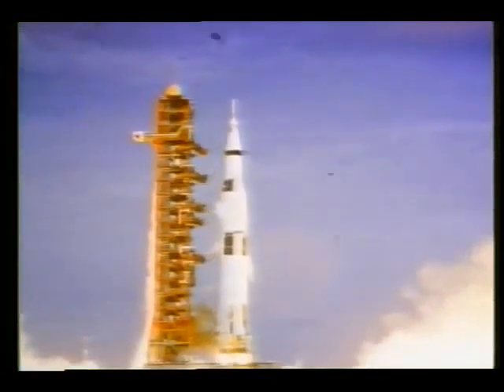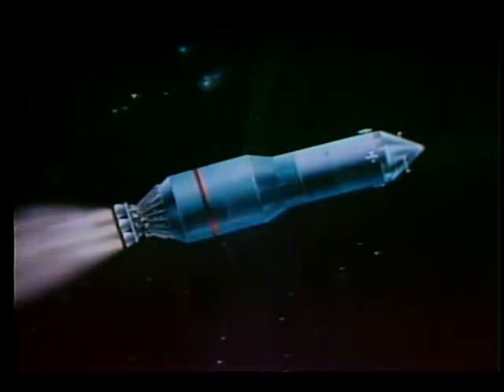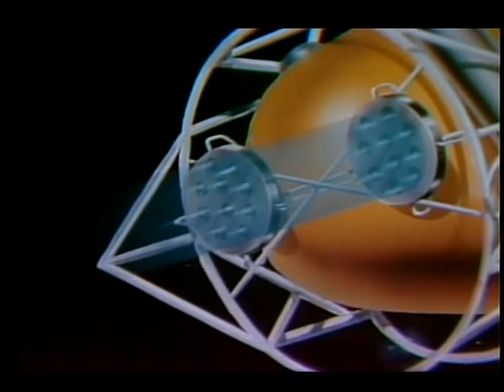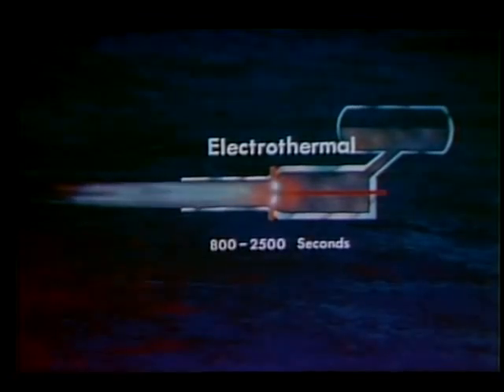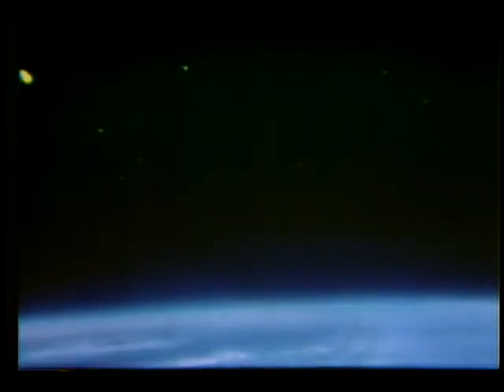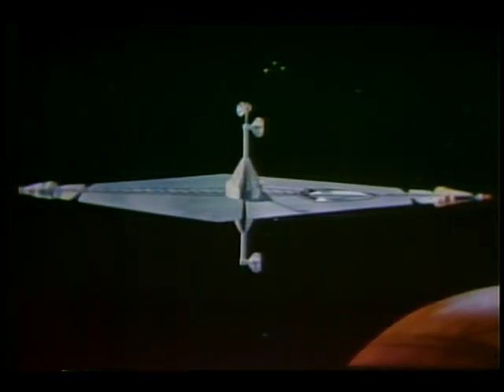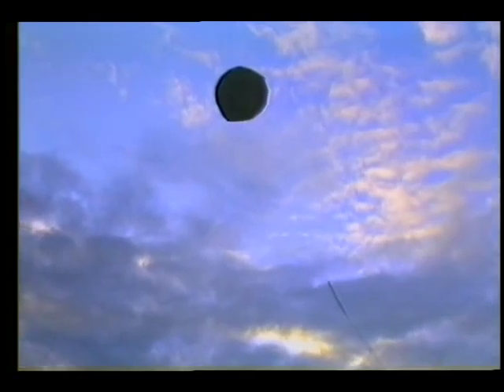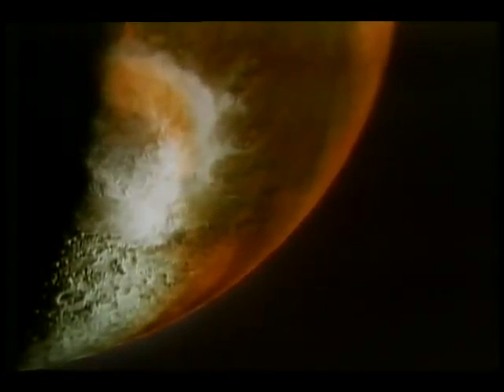NASA Images 10: NASA at Work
Electric propulsion engine research from the 1960's is reviewed. Also, a 1987 look at exploring Mars. Released March 1988.